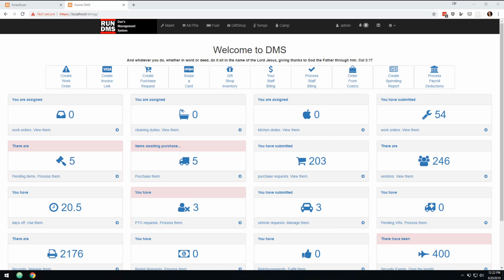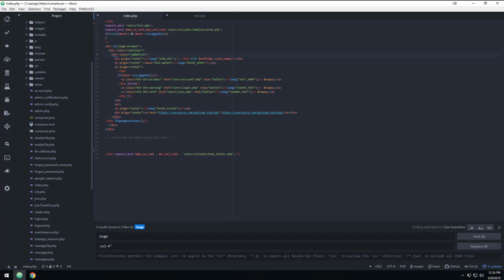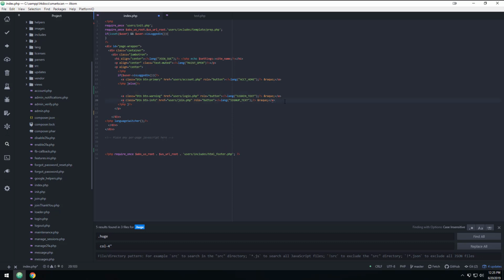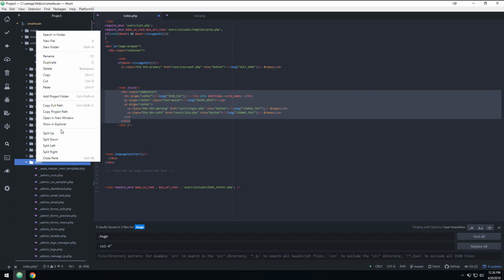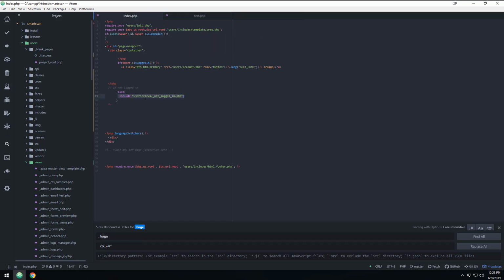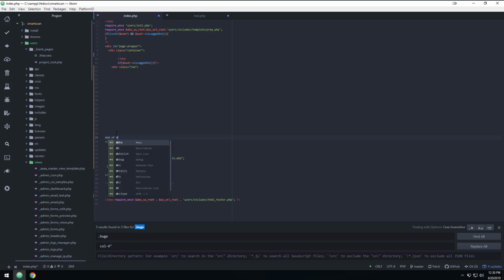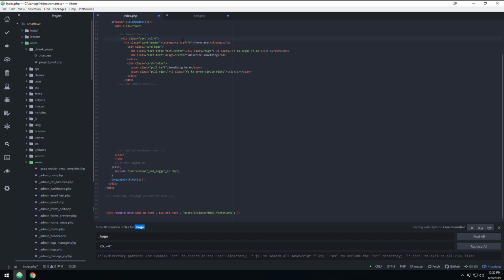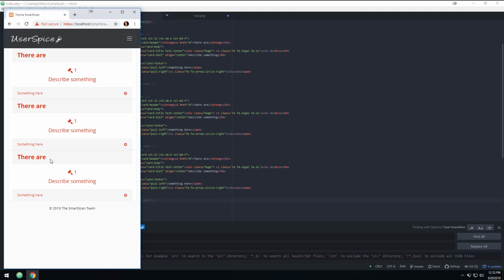Learn PHP - Oh CRUD Part 1 - Unit 5, Lesson 8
We'll learn about Create, Read, Update, & Delete (CRUD)